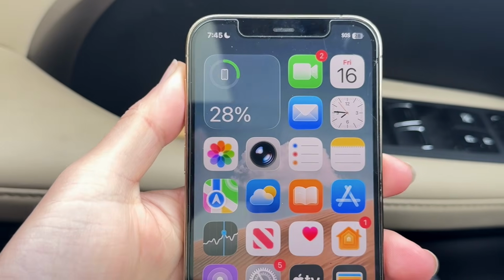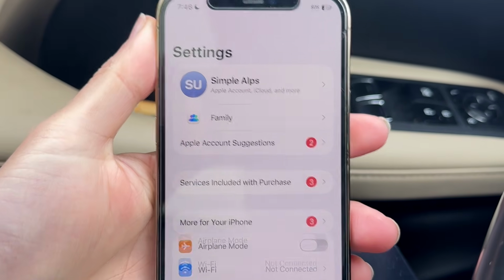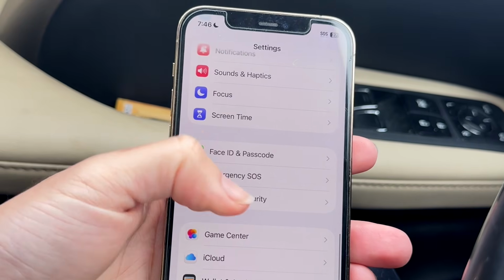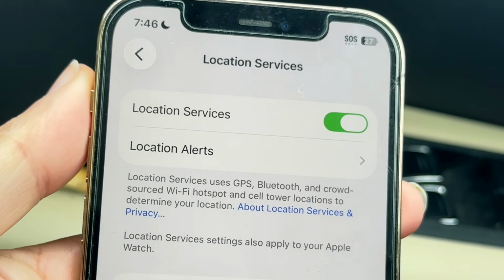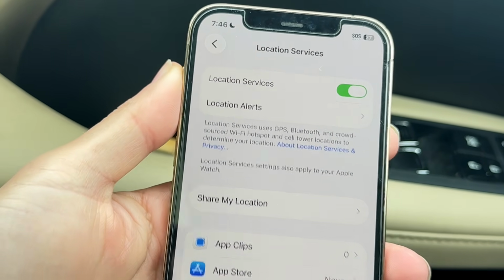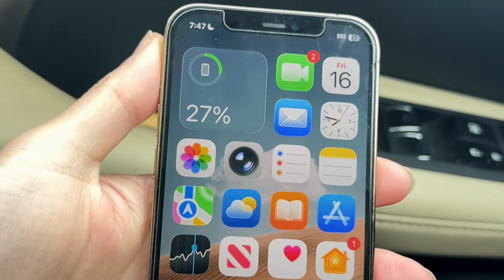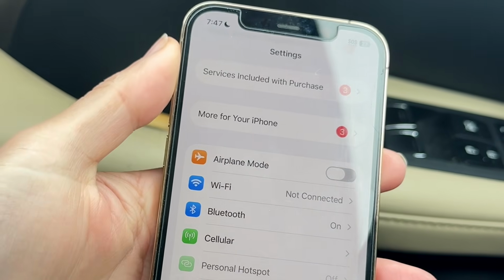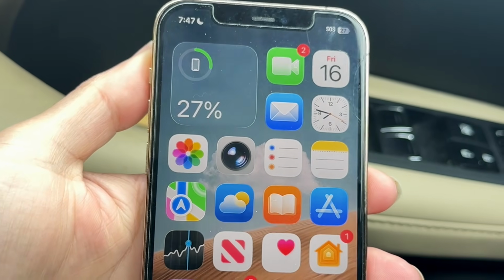How To FIX Share Location Unavailable On iPhone! (2026)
Here is exactly How To FIX Share Location Unavailable On iPhone! (2026)